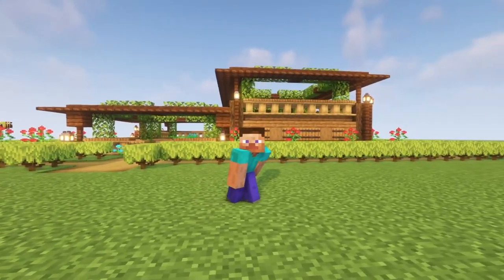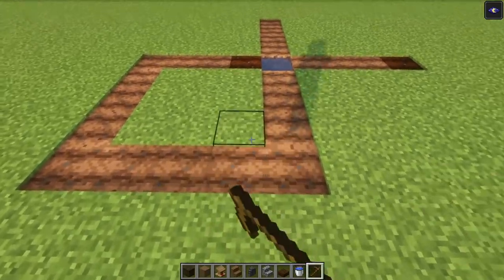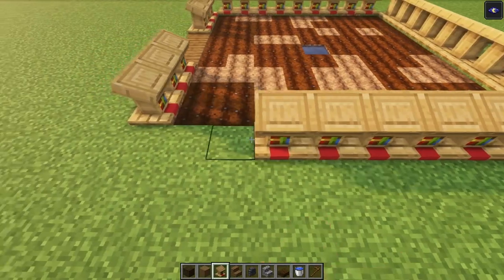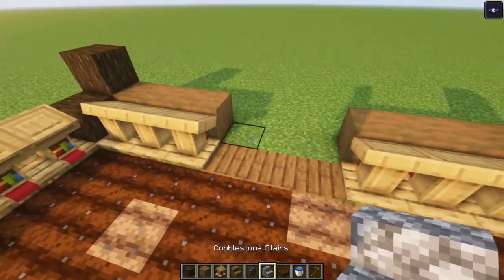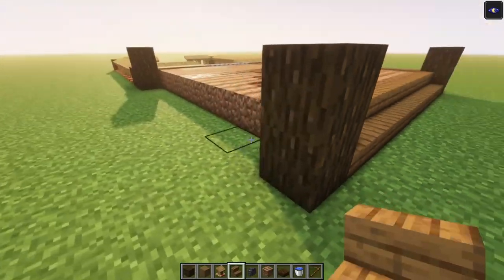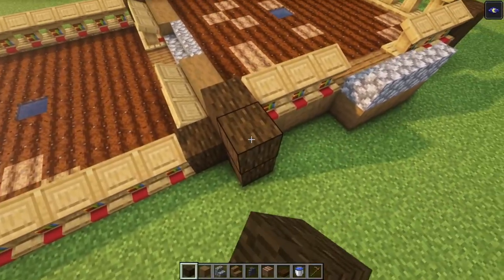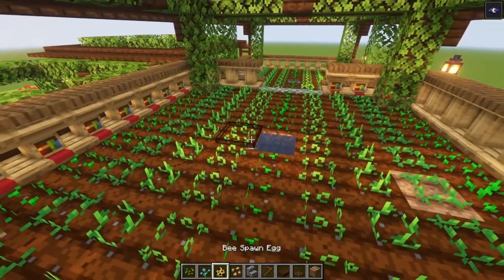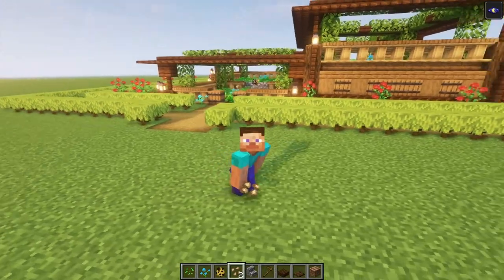How To Build A AESTHETIC FARM In Minecraft - TUTORIAL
This is a Minecraft Aesthethic crop farm design that i want to share with you, in todays tutorial i show you step by step how to build it.

WORLD DOWNLOAD

REQUIREMENTS

246x Dirt
246x Azalea
240x Leaves
218x Dark oak slab
196x Dark oak trapdoor
166x Lectern
142x Spruce trapdoor
127x Stripped spruce wood
107x Spruce stairs
64x Dark oak fence
43x Dark oak wood
16x Lantern
10x Cobblestone
5x Barrel
1x Water bucket
1x Hoe
1x Shovel